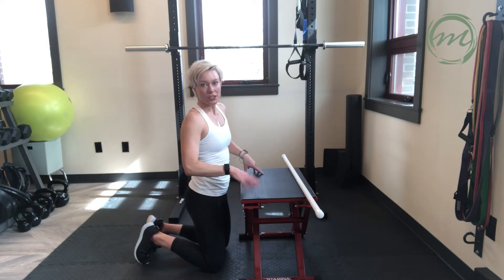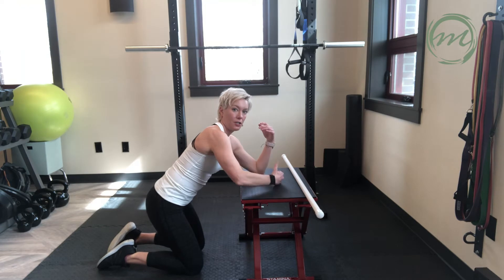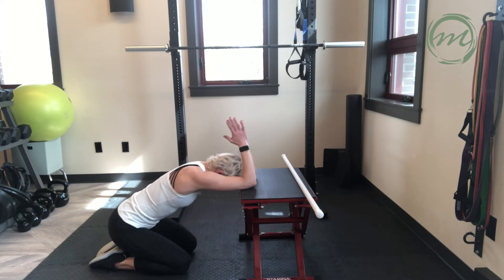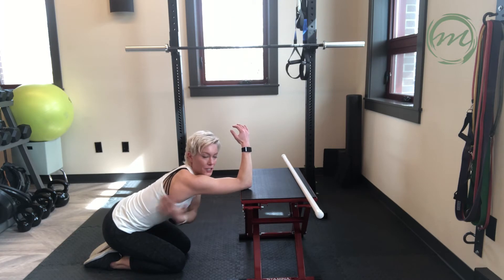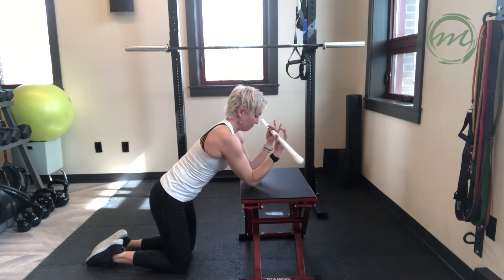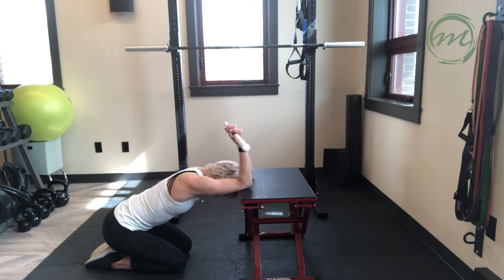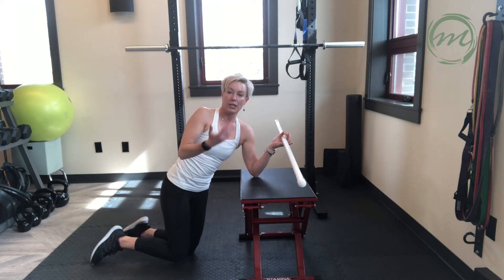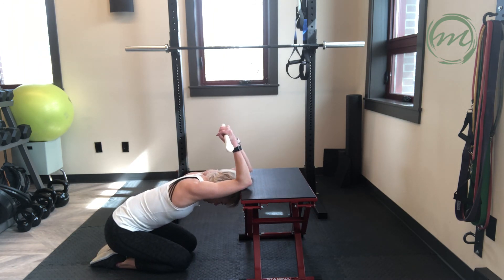THORACIC SPINE MOBILITY: prayer stretch | learn how to improve mobility in your mid back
Thoracic spine mobility is crucial in avoiding neck, shoulder, and low back issues. The thoracic spine is a commonly limited area for many people.

This is a great stretch for thoracic spine mobility and targets the lats as well.

Full inhales and exhales while performing these motions will help maximize the benefit.

Perform 5 -7 repetitions.

Momentum Physical Therapy - Bozeman, Montana

We help you quickly recover from back, neck, and headache pain without medication or surgery, so you can get back to your active lifestyle.

Amy Pakula PT, DPT, OCS, FAAOMPT is a board certified specialist in orthopedics and a fellowship trained orthopedic manual physical therapist. She specializes in the treatment of headaches, neck pain and back pain.